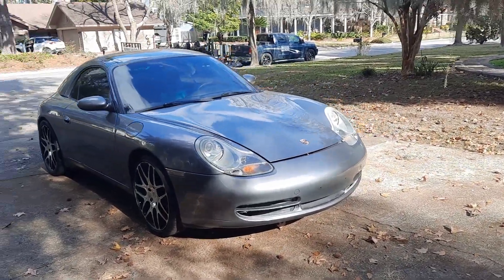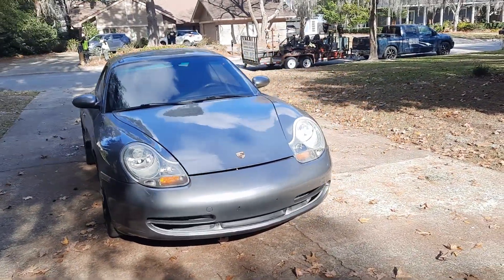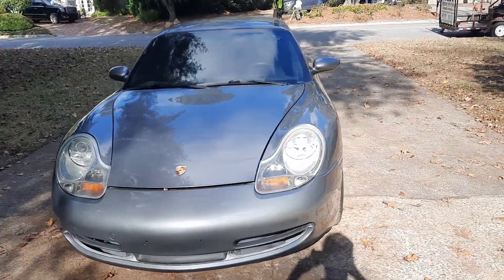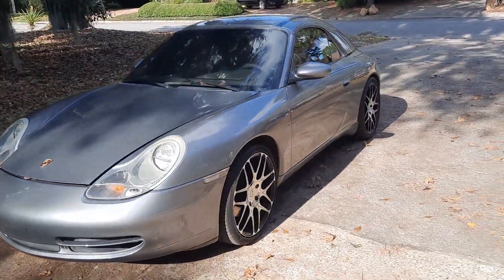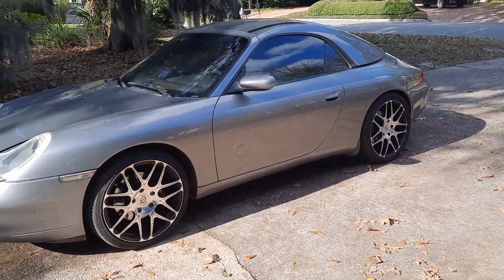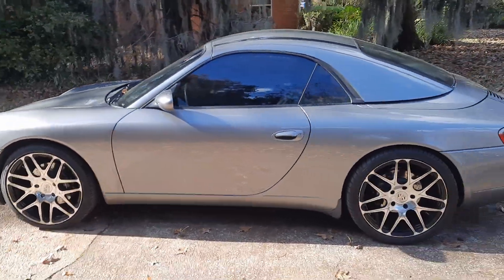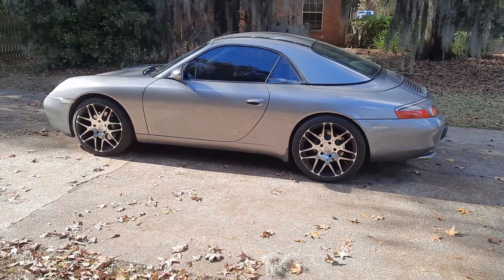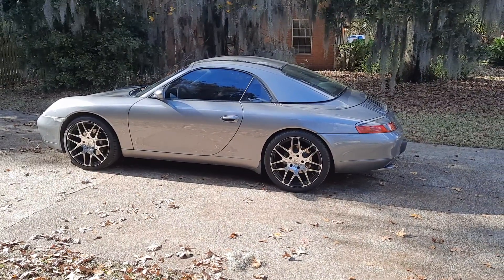December 28, 2021